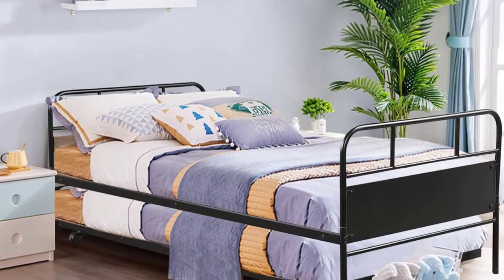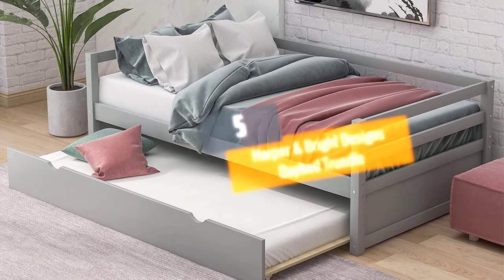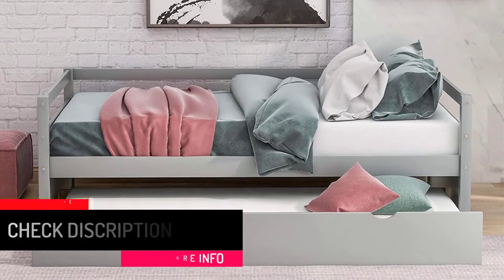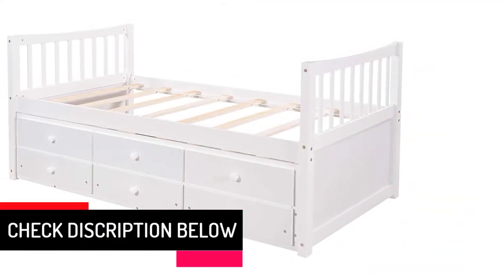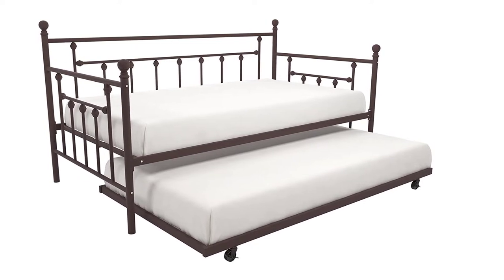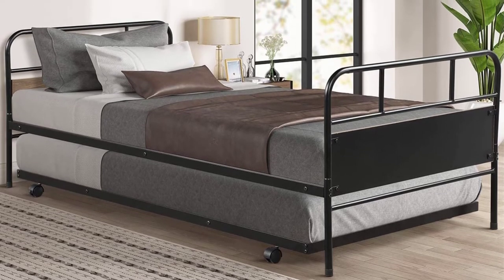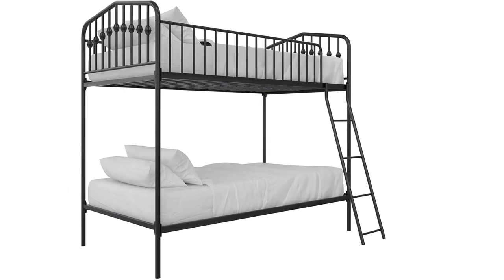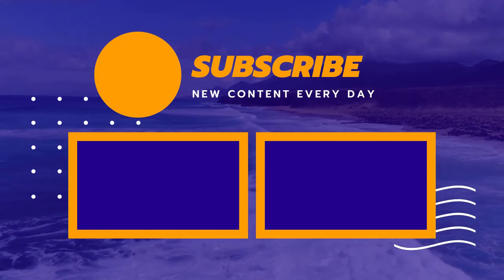Top 5 Best Pop Up Trundle Beds in 2021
☛ All The Links to Best Pop Up Trundle Beds listed in this Video:-

▶️5.Harper & Bright Designs Daybed Trundle.

▶️4.Harper & Bright Designs Twin Captain’s Daybed with Trundle.

▶️3.DHP Manila Daybed with Trundle.

▶️2.Giantex Twin Daybed and Trundle.

▶️1.Novogratz Bushwick Metal Daybed & Trundle.